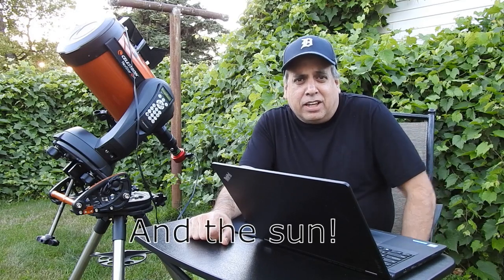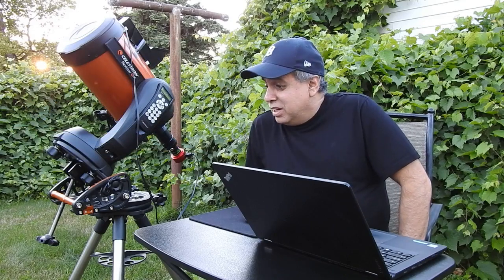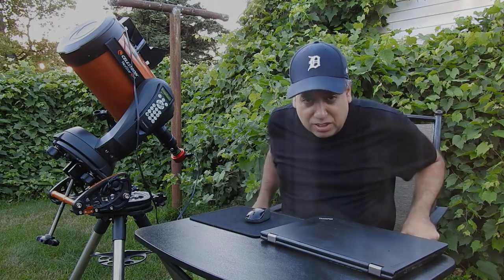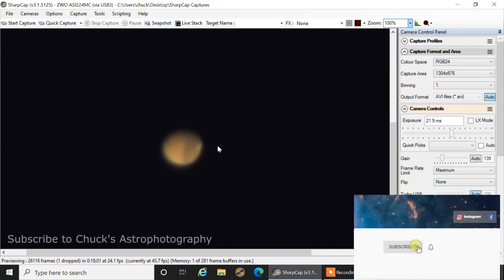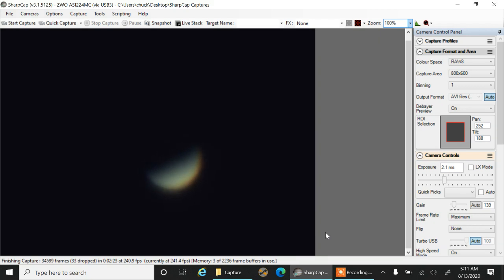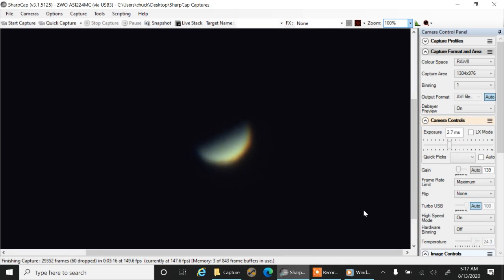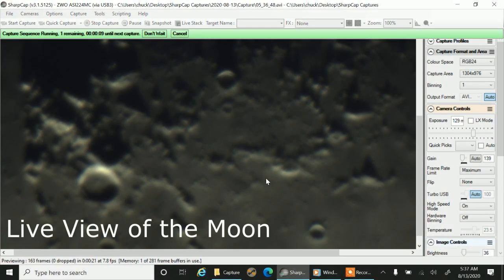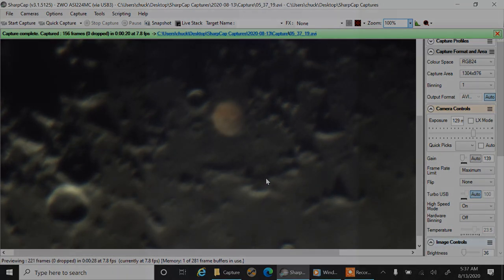Mars Venus Moon Through My Telescope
I used my Celestron 8SE SCT telescope to get a live view of Mars, Venus, and the Moon.

Here are my astrophotography setup and equipment details for the planets and moon:

Imaging Telescope: Celestron NexStar 8SE
Imaging Camera: ZWO ASI224MC
Mount: Single Fork Arm Alt-Az / Wedge
Barlow Lens: Televue 2X Barlow
Filter: Astronomik L Type 2c

SharpCap was used to capture all of the data.